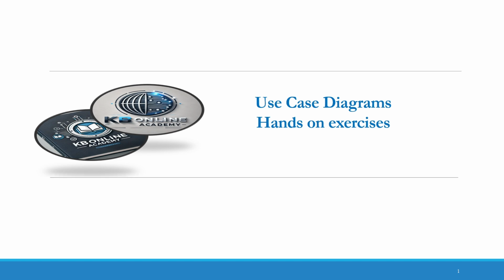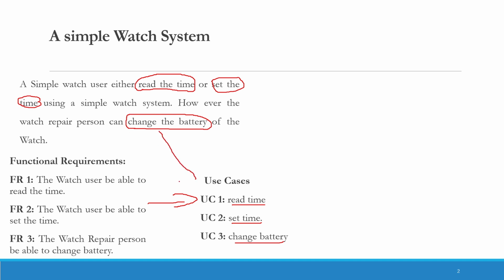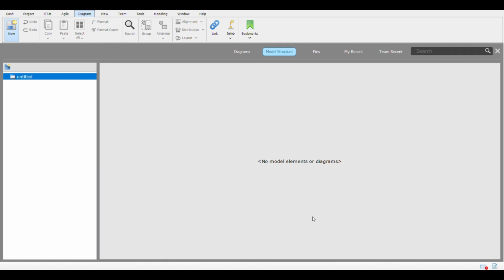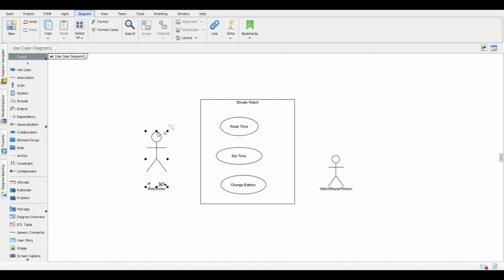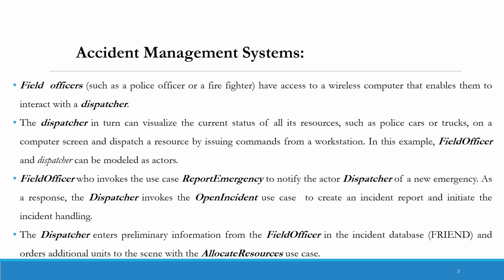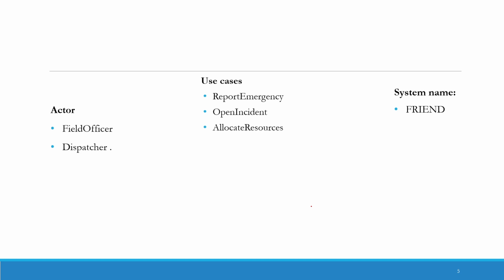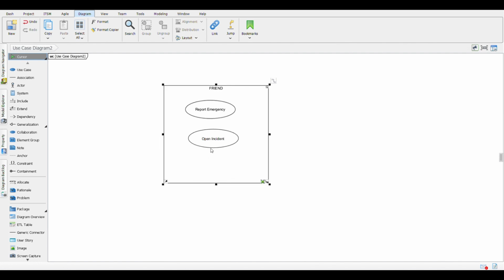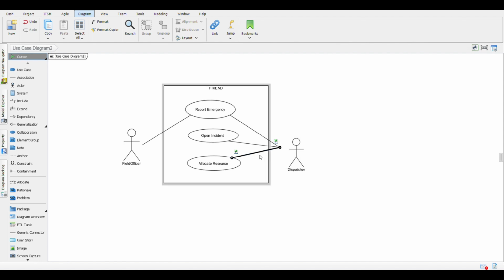Use Case Diagram : Association Relationships Episode 16